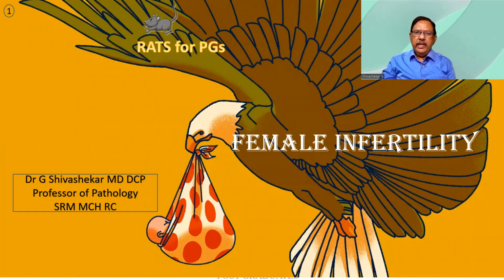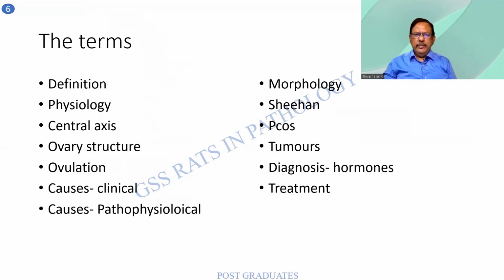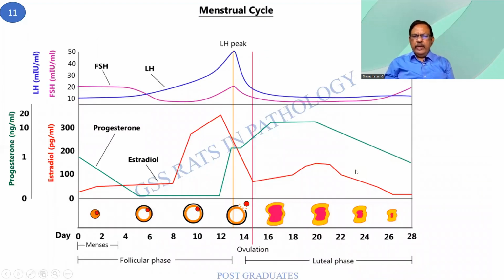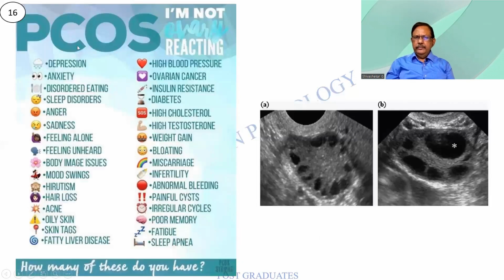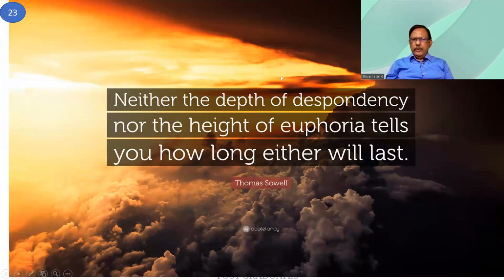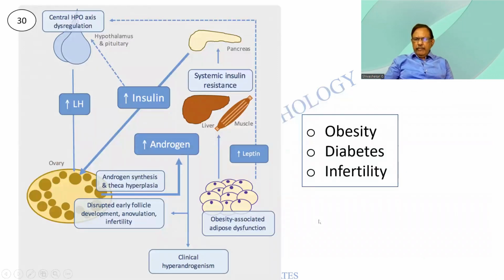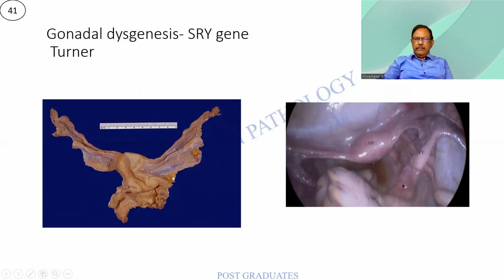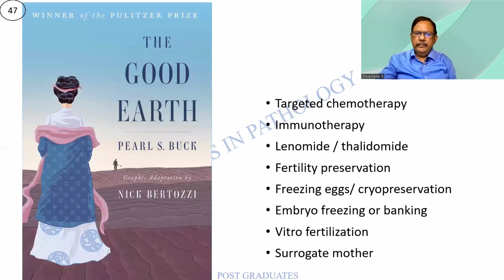FEMALE INFERTILITY | MD Pathology | Dr GSS | SRM | RATS in Pathology